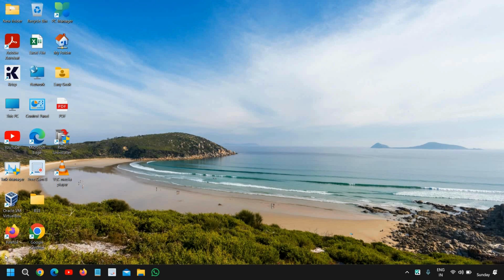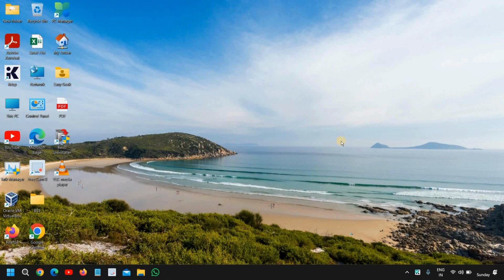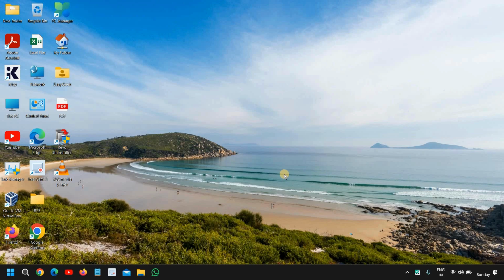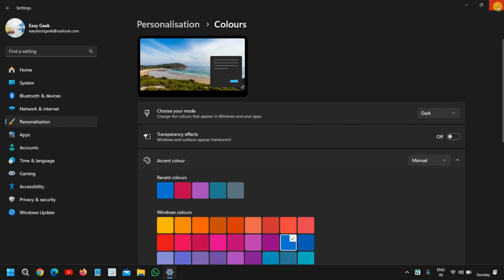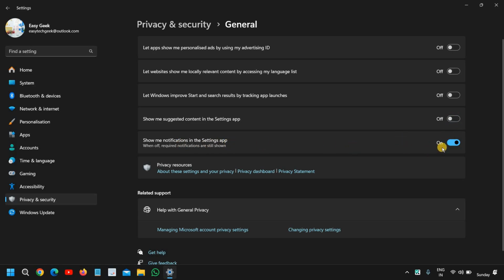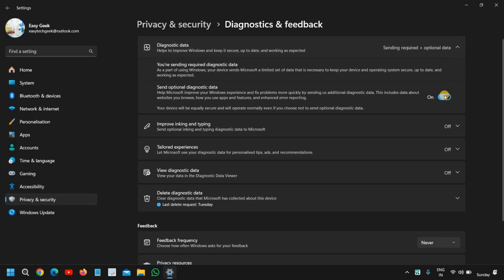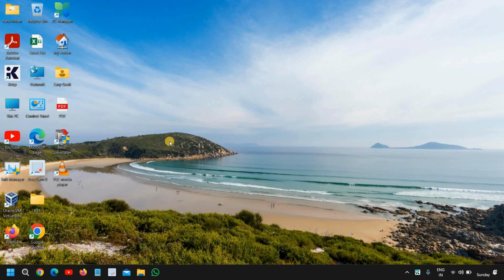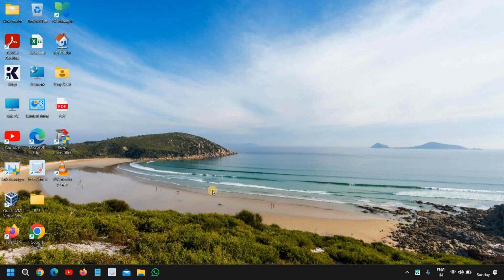Windows 11 Settings YOU Should Change in 2024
Are you ready to optimize your Windows 11 experience? In this video, we’ll walk you through the essential Windows 11 settings YOU should change in 2024 to enhance performance, improve security, and personalize your PC or laptop. Whether you're a seasoned Windows user or new to the operating system, these tips will help you get the most out of your device.

Learn the best Windows 11 settings to change in 2024
Improve your PC's performance and speed
Enhance security and privacy on Windows 11
Personalize your Windows 11 experience
Easy step-by-step guide for beginners and experts